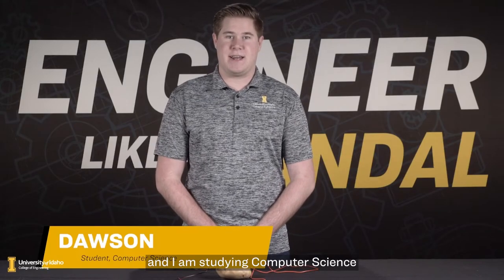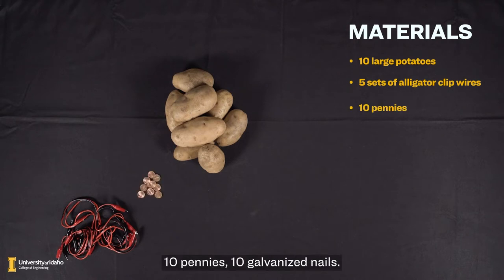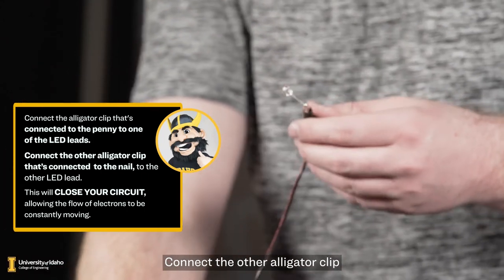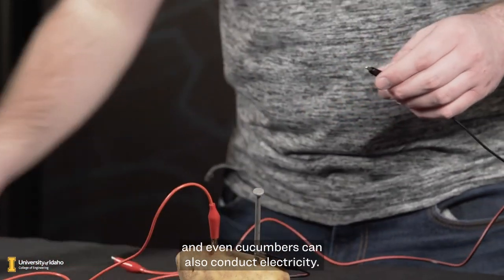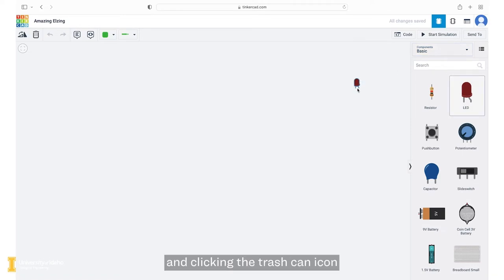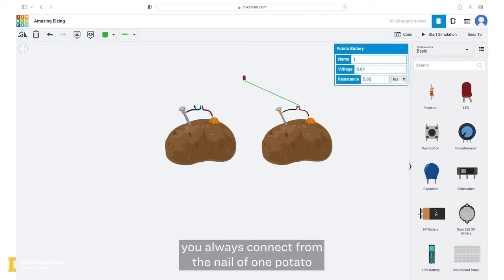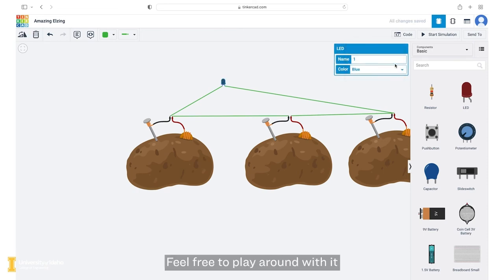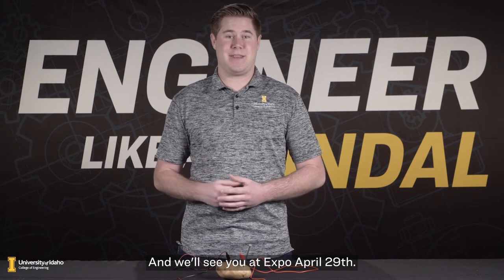Powered by Potatoes | Circuits, Technology and Energy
Build and test an electrical current design a virtual 3D model using TinkerCAD.